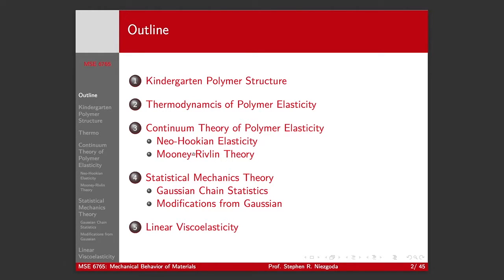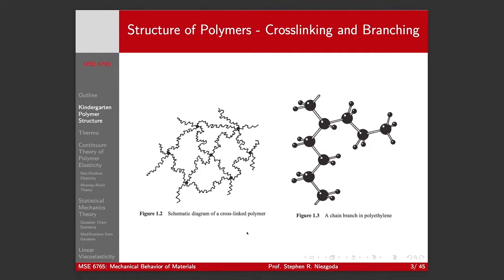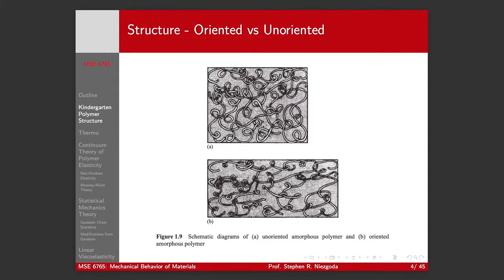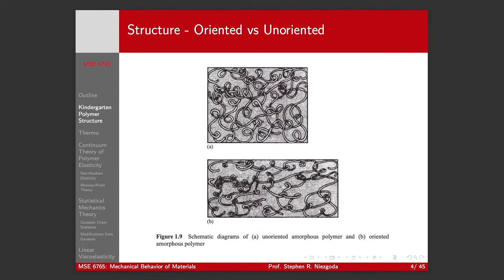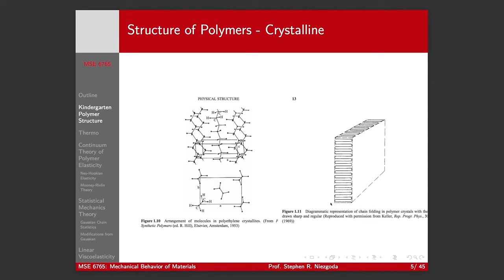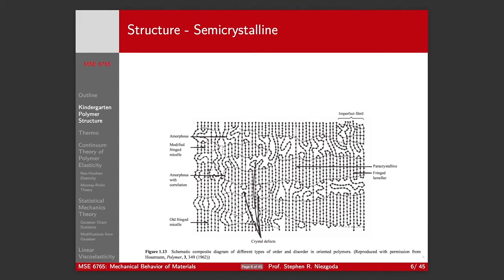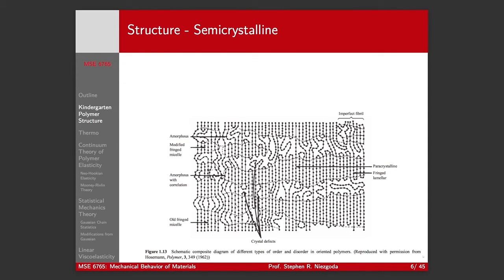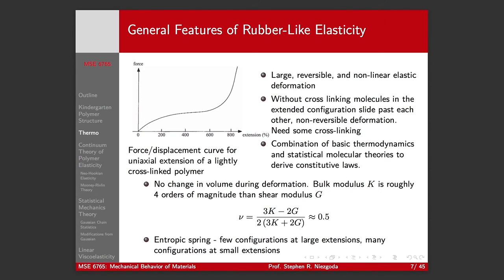Lecture 4 Part 1 Rubber and Polymer Elasticity, Polymer Structure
A very brief kindergarten review of polymer structure for the non-MSE students in the class.